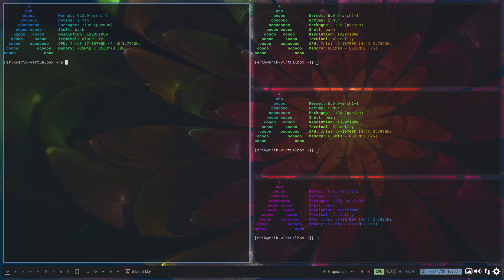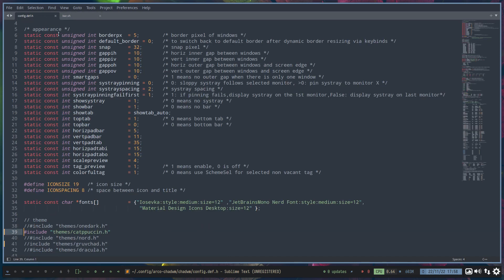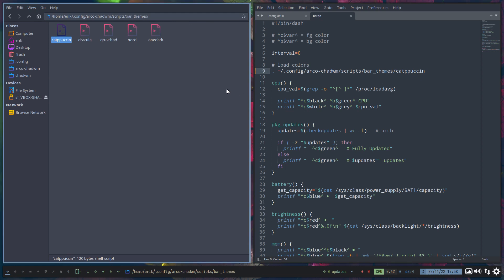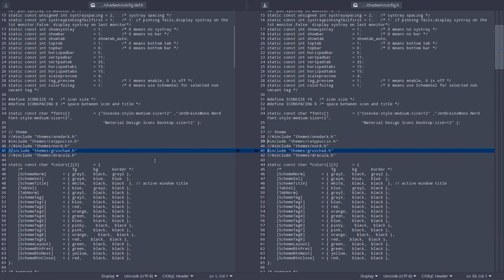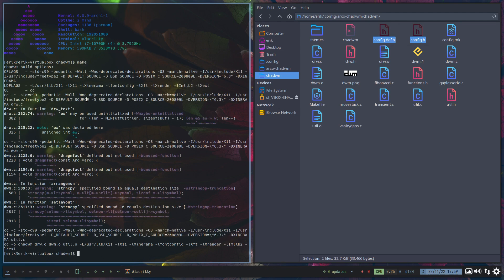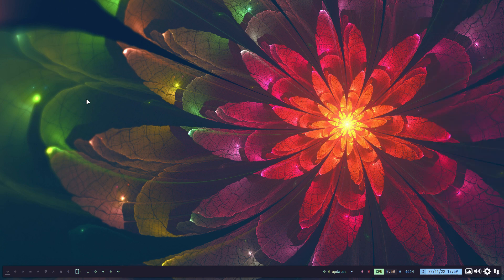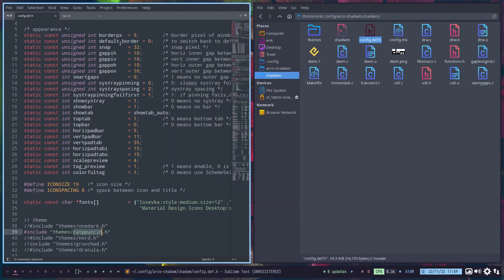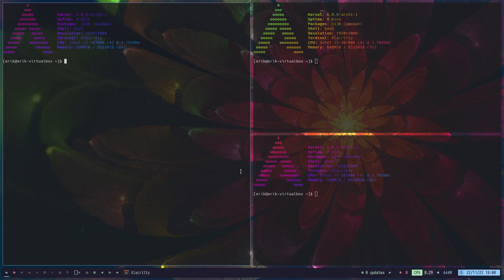ArcoLinux : 3120 Chadwm - catppucin theme - border one pixel